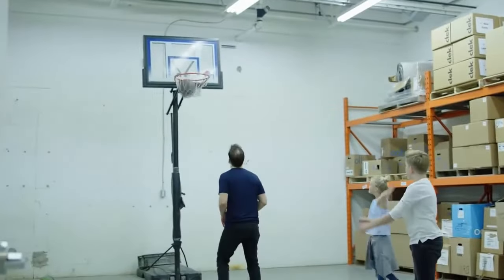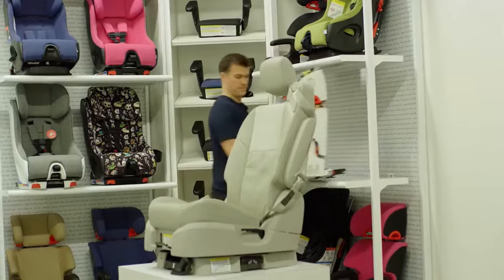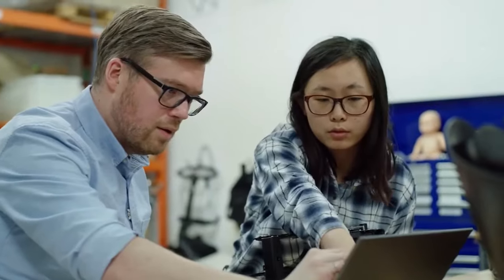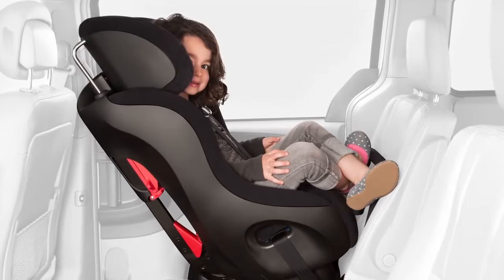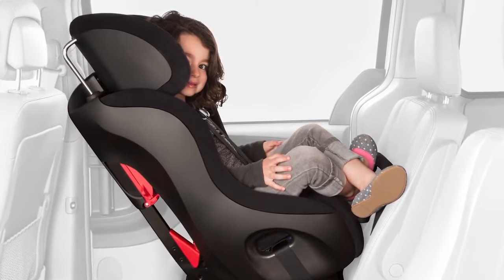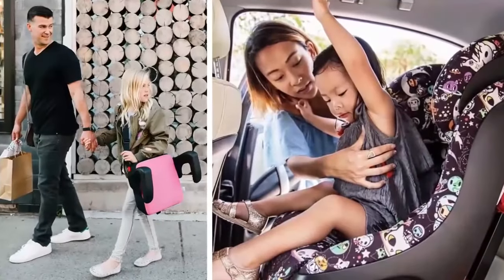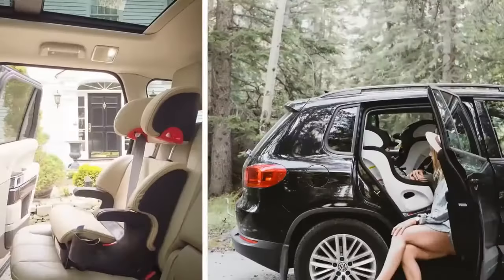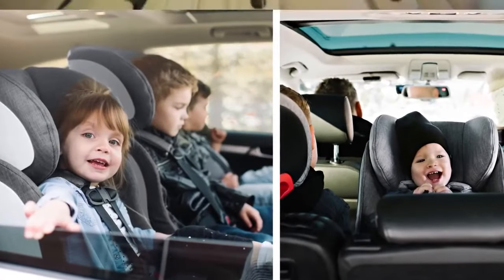Clek We Are Parents Too